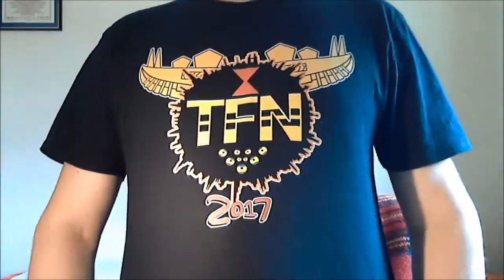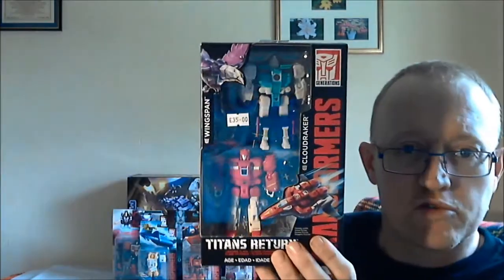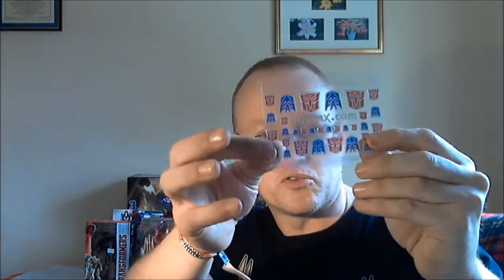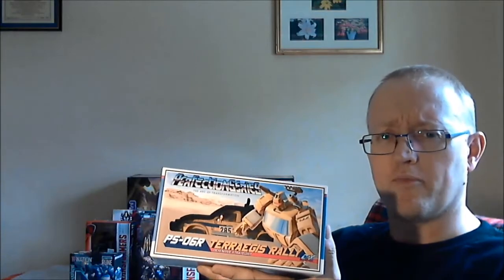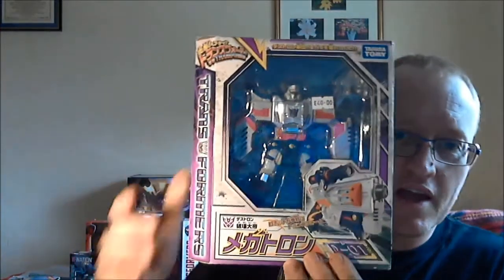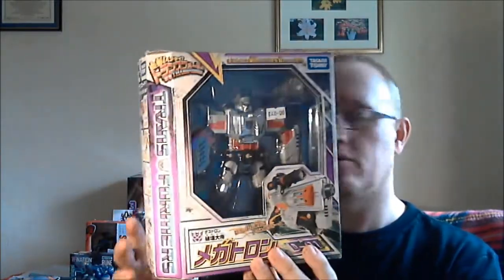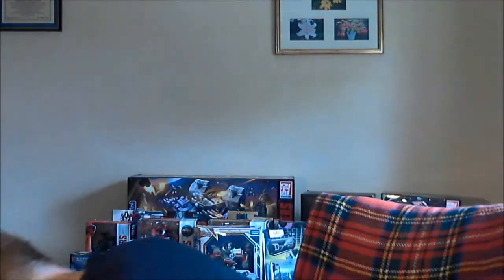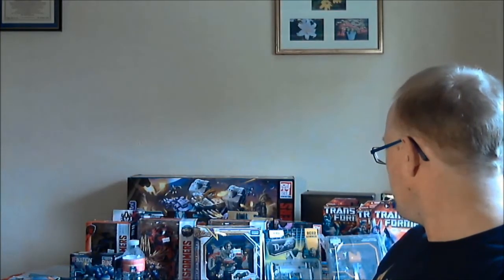TF Nation 2017 Haul Video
I went to TF Nation and bought some bots this is a video of them.

00:00 This Video Has Chapters
00:22 Video Introduction
01:40 (Friday 11th) TFNation 2017 Merch & “Tour” T-shirt
02:28 (Saturday 12th) Titans Return Titan Trypticon & Deluxe Full Tilt
04:34 (Saturday 12th) Titans Return Deluxes Perceptor & Kup
04:57 (Saturday 12th) Titans Return Deluxe Brainstorm
05:31 (Saturday 12th) Titans Return Legends Seaspray & Roadburn
05:43 (Saturday 12th) Titans Return Titan Master Shuffler
05:51 (Saturday 12th) Titans Return Legends Wingspan & Cloudraker
06:30 (Saturday 12th) The Last Night Premier Voyager Dinobot Scorn
07:23 (Saturday 12th) The Last Knight Autobots Unite Deluxe Hotrod
08:03 (Saturday 12th) The Last Night Premier Voyager Nitro
09:52 (Saturday 12th) TFNation 2017 Exclusive Maas Toys CT001TFN Rune
10:28 (Saturday 12th) Ocular Max Perfection Series Con/Ex PS-05R Terraegis Rally
11:18 (Saturday 12th) X-Transbots MX-01 Leader Apollyon
14:10 (Sunday 13th) TFnation 2017 Exclusive Transformers Animated “Trial & Error” Book
15:38 (Sunday 13th) Robot Pistol TG-117 (Astro Magnum/Shack Wave)
18:39 (Sunday 13th) Dark Of the Moon Cyberverse Commander Guzzle
18:59 (Sunday 13th) Takara Henkei D-01 Destron Megatron
19:49 (Sunday 13th) In Demand Free Toyhax Reprolables for Full Tilt
20:30 (Sunday 13th) Mech Ideas Demolition Crue DC02 Geminus
21:49 (Sunday 13th) Generations Deluxe Sergeant Kup
22:14 (Sunday 13th) Generations Deluxe Scourge
22:23 (Sunday 13th) Universe Deluxe Cyclonus & Nightstick
22:34 (Sunday 13th) Titans Return Leader Soundwave
23:16 (Sunday 13th) G1 Autobot Sunstreaker
24:21 (Sunday 13th) G1 Autobot Hound
24:54 (Sunday 13th) G1 Autobot Mirage
25:26 (Sunday 13th) Fansproject Warbot WB004 Revolver Core
31:25 Video Wrap-up